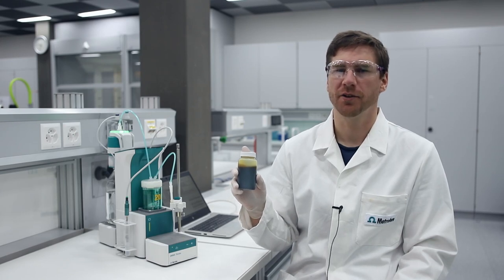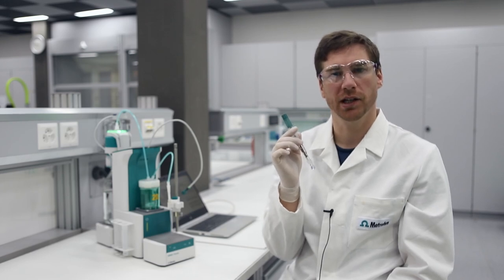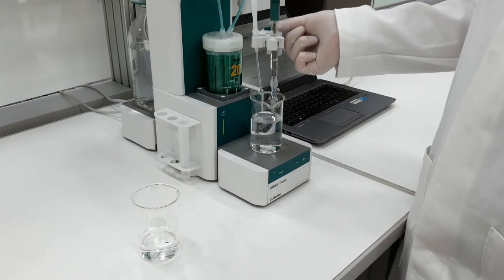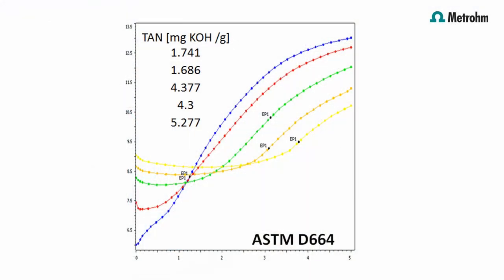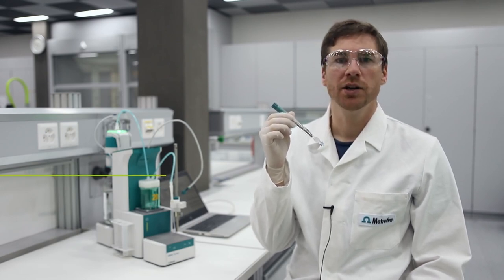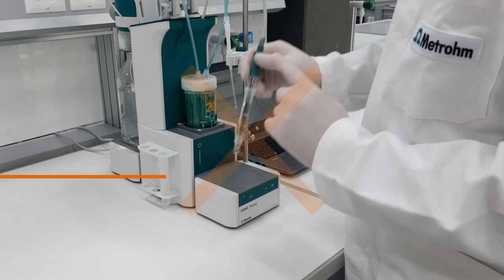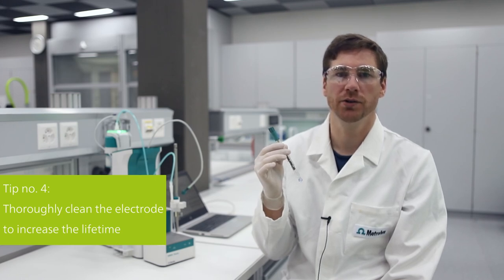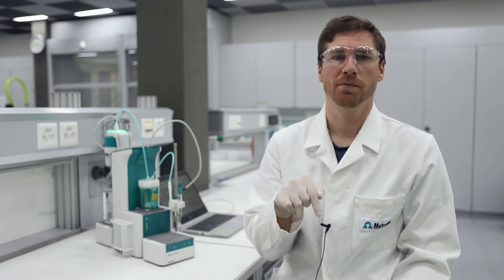Tips to improve accuracy and reproducibility of acid number analysis, part 1: Electrode cleaning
Learn how you can improve your repeatability and reproducibility for potentiometric titration according to ASTM D664 with this video. Proper cleaning of the electrode is your best bet to improve your results and this video shows you how to improve your electrode cleaning.

0:00 Intro
0:39 Tip 1: Dip-rinse your electrode
1:13 Tip 2: Look at the titration curves to check the rinsing
1:52 Tip 3: Clean the diaphragm after a titration series
2:42 Tip 4: Increase the lifetime with thorough cleaning